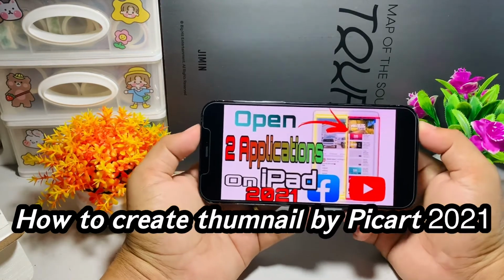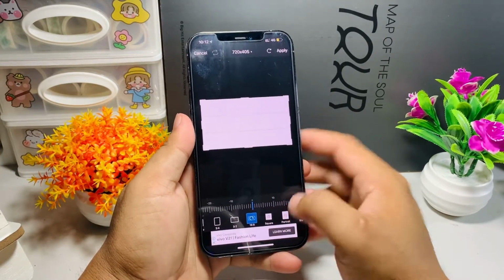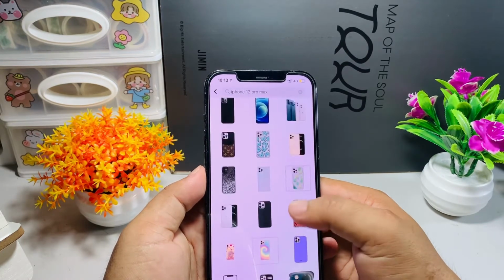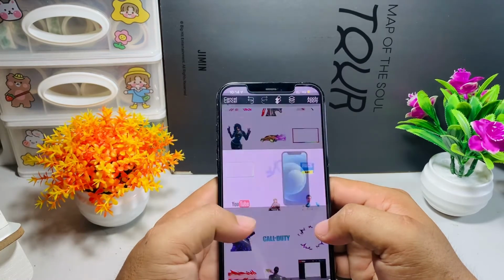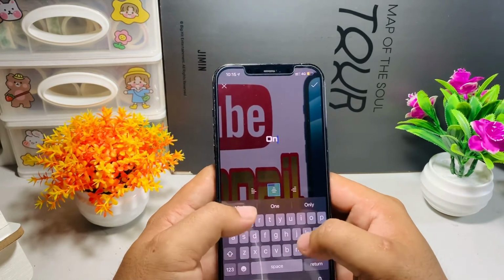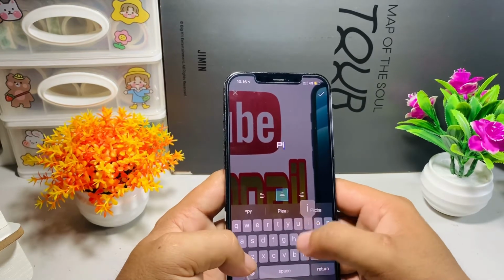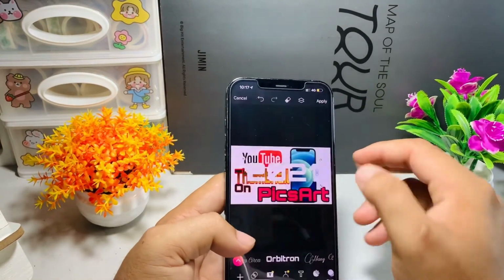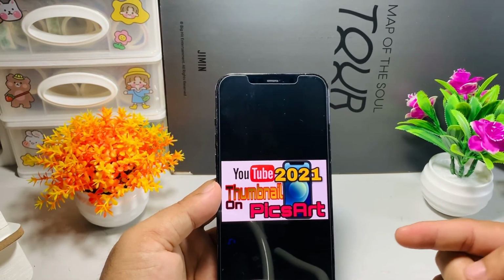Easy to create thumbnail by Picart application 2021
Easy create thumbnail by Picart application 2021

How to transfer file documents from Windows to any IPhone,Android has good quality no use USB #008#
How to download any videos from Facebook on IPhone 2021 #011#